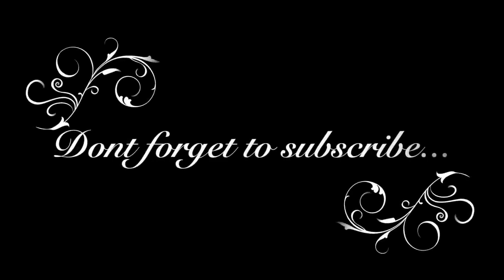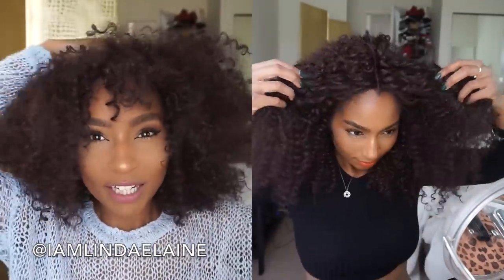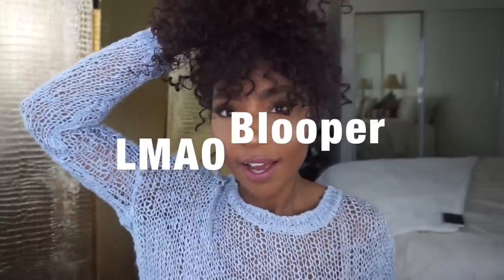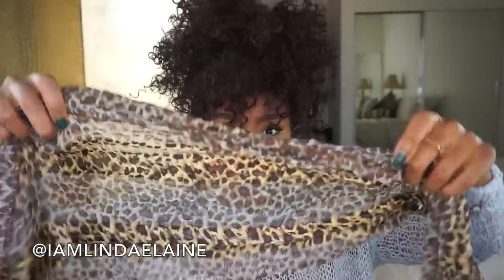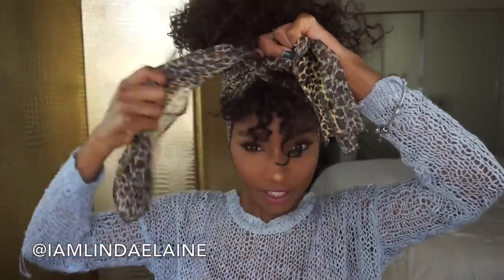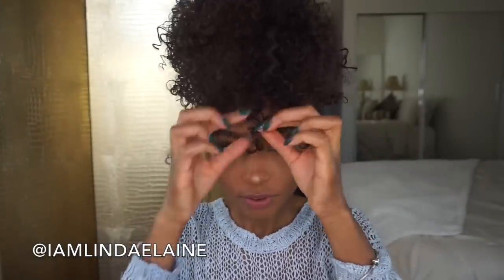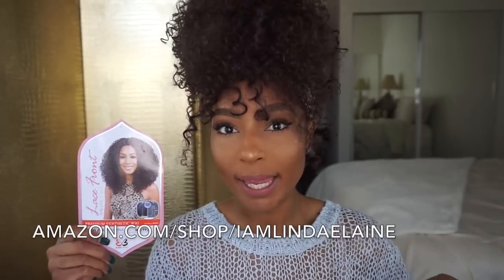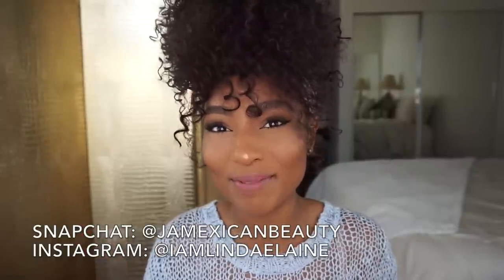How to: Make a Synthetic Curly Wig Look Natural| Bobbi Boss Marina | iamLindaElaine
So I've had this wig for some time now and it always looked super wiggy so I had to make it look better!

Bobbi Boss Marina Wig

If you guys want to know anything that has to do with slaying your hair whether it's dyeing your extensions or learning how to blend your hair with you weave or wig I'm your girl! But you guys also must know I love makeup and I am all about that natural beat and giving the best foundation reviews! Lastly, you can depend on me to share my weight loss journey with you guys. =)

My sister's soundcloud:
Soundcloud.com/Nata-51